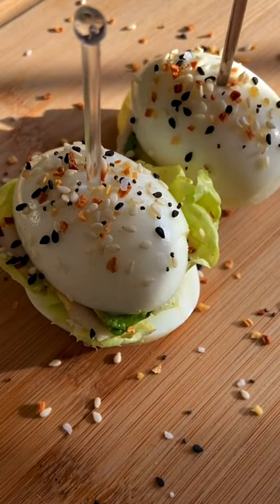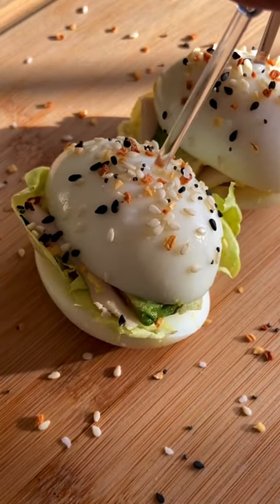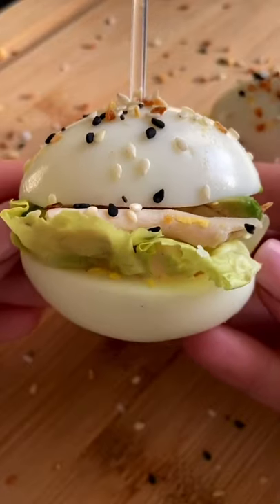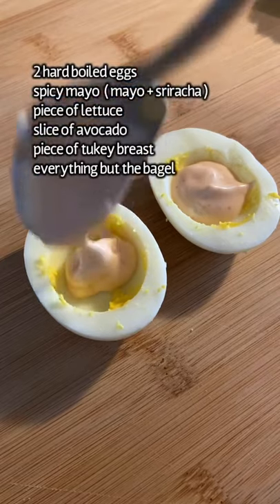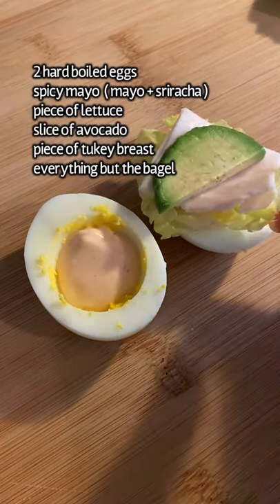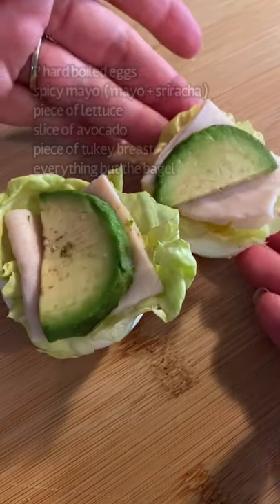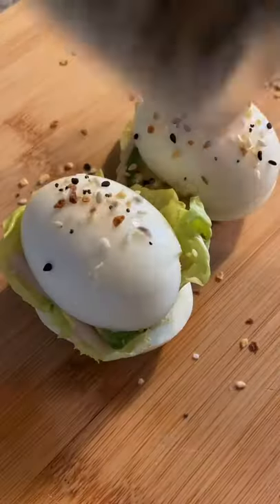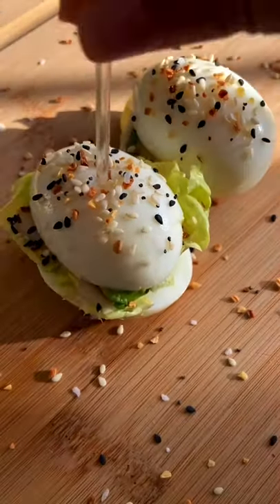Egg-White Sandwiches 🤤 - Keto Breakfast 🥘 - Low Carb 🥗 Keto Diet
Healthy and delicious LOW CARB and GLUTEN-FREE recipes from food lover!

🥘 INSTANT KETO RECIPES 🥘

Just Imagine…

Forget boring eggs for breakfast. You’ll love my pumpkin waffles, broccoli and cheese muffins, blueberry muffins, steak and eggs, sausage and egg breakfast sandwiches, pancakes and much more.

Lunches will make your mouth water with creamy pesto shrimp with zoodles, salmon burgers, cobb salad with cilantro-lemon dressing, feta meatloaf and green salad, taco salad with beef and other tasty, simple to prepare dishes.

Dinners will be filling, delicious, and nutritious. Choose from spaghetti squash with meat sauce, pan seared scallops with mac and cheese on the side, herbed butter salmon, creamy Italian garlic chicken and more.

► Yes you can eat these delicious foods and lose weight!
► Yes you can forget about counting calories or fats, proteins or carbs!
► Yes you can succeed at all your weight loss goals!
► Yes you can say goodbye to boring food – FOREVER!

Your Querries:

gluten free
gluten free bread
highfalutin low carb
ketovore
keto bread
weight loss plateau
waffle recipe

The purpose of this channel is to is to provide keto recipes and useful information about ketogenic diet that will motivate and applaud you on your weight loss journey, and that sometimes include products recommendations.